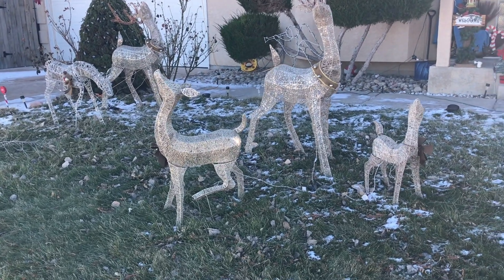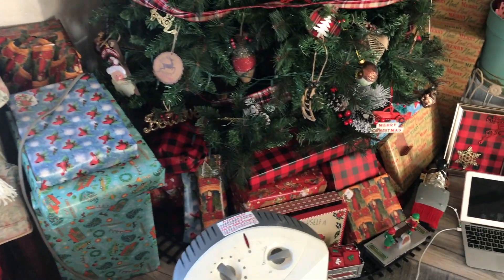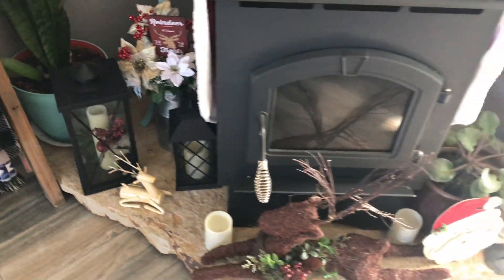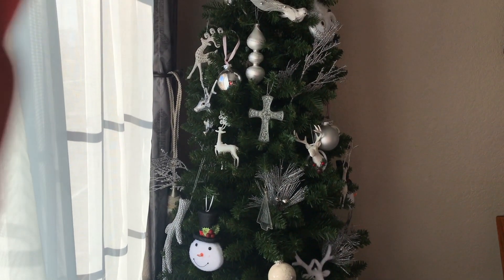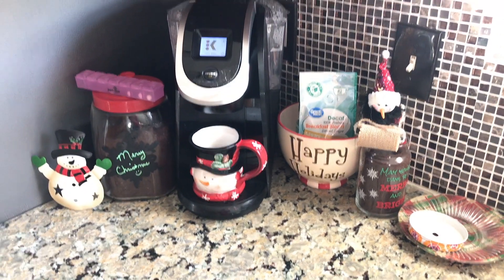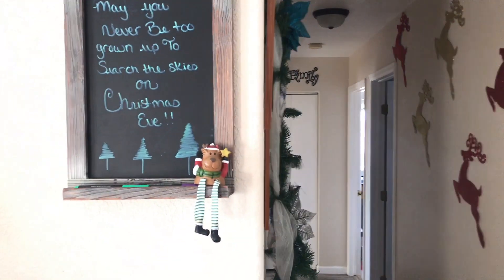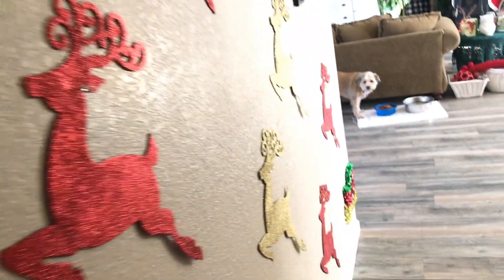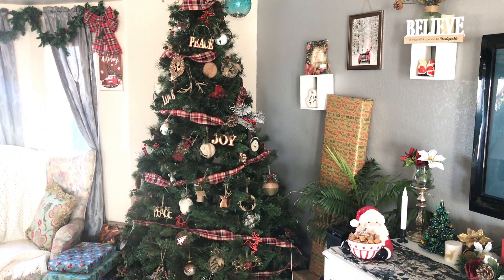christmas house tour 2018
This video is about christmas house tour 2018